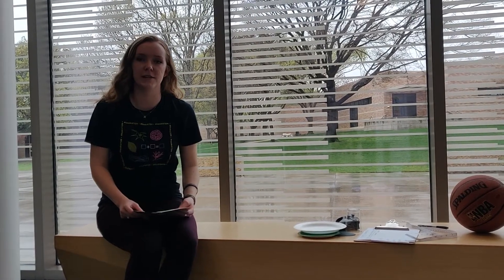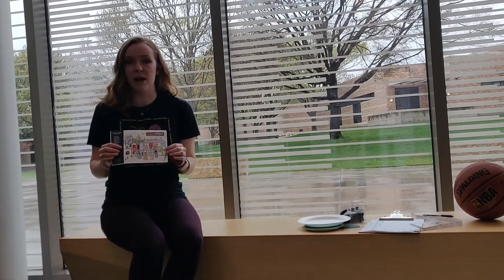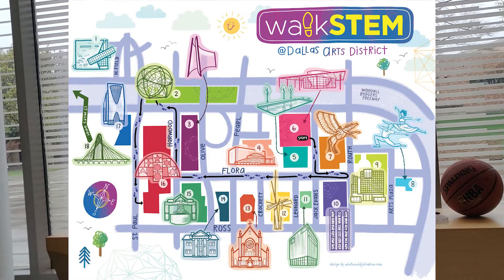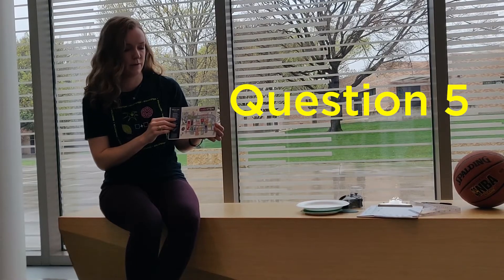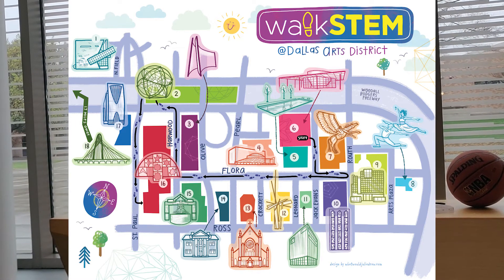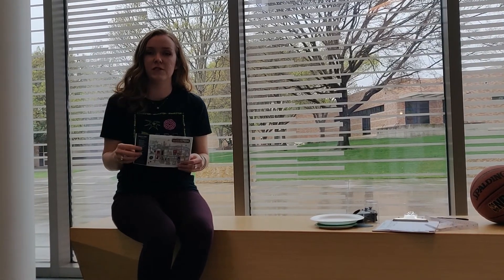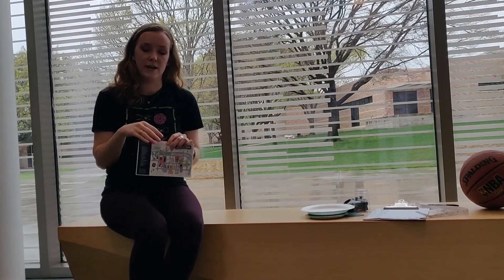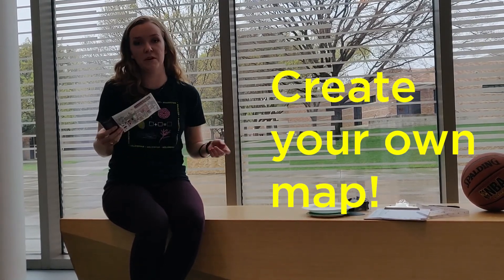How Do You Make and Use Maps?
Join us on a map quest of the Dallas Arts District. This map was created by Vancouver based artist, Julie McLaughlin. We worked with her to create this unique representation of the largest continuous arts district in the nation.
 Did you know there are math and art elements working together in every map you see?
Answer these 5 questions and create your own map at home!
Share your map with us!

Extension Activity:
- Measure Map Scale:
Find or print off a map and utilize a measuring tape to find the scale factor of the maps.